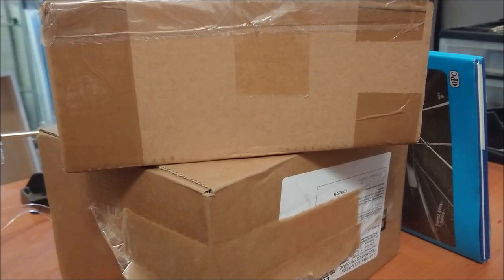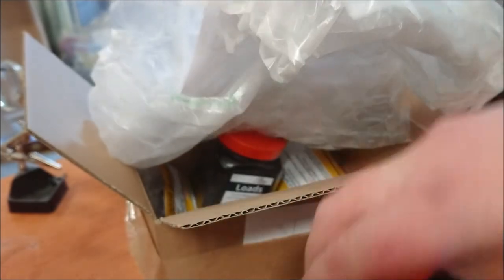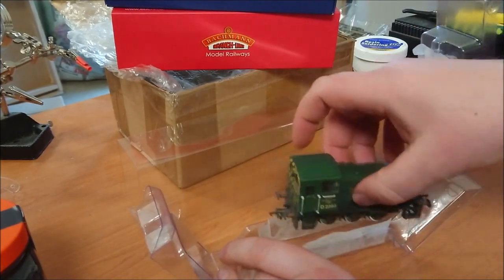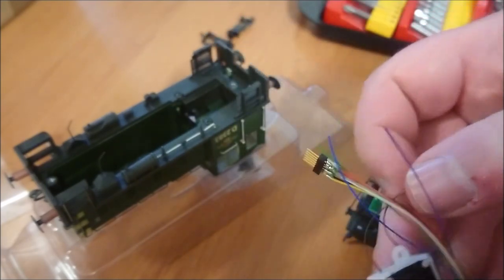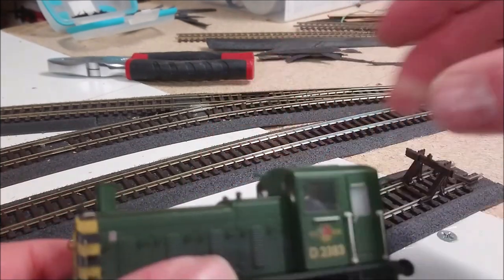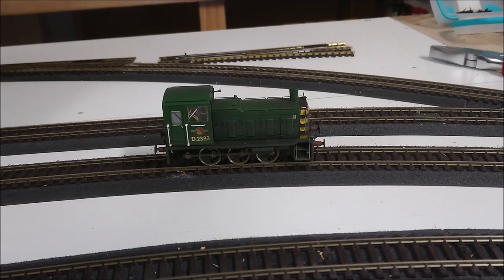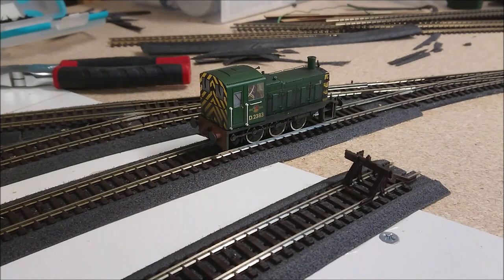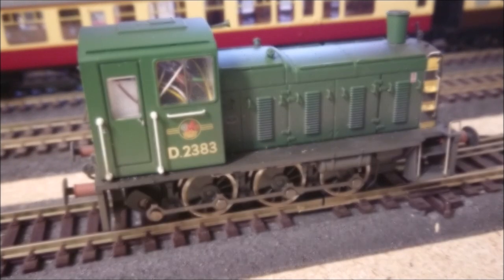Leila Central Model Railway July Monthly Mailbox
Here is the next Monthly Mailbox episode for July.
Here I do an un-boxing of items and share with you what I have bought for the month.

This month sees some boring and also exciting purchases.
Not going to share the details here, you better watch the video!